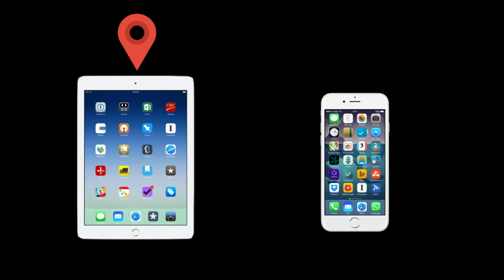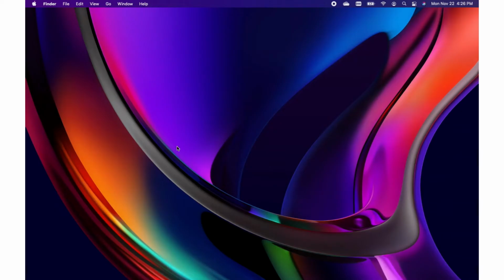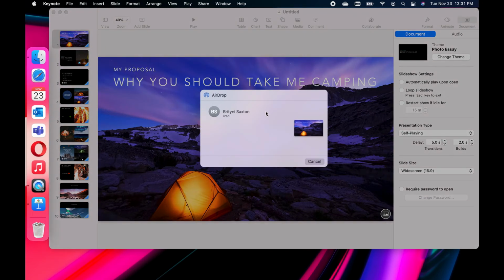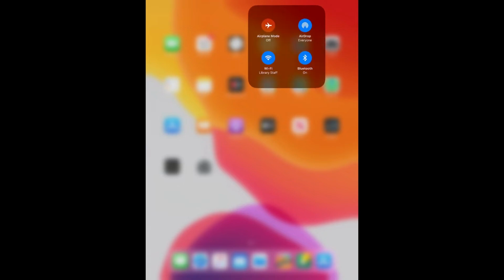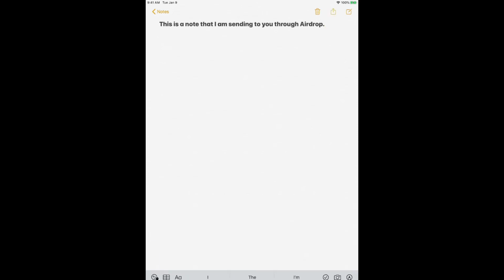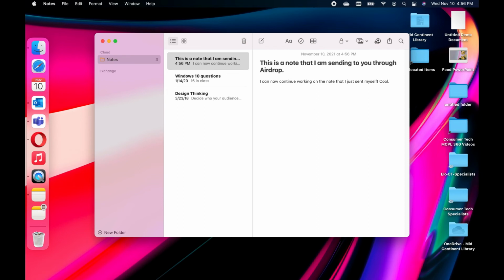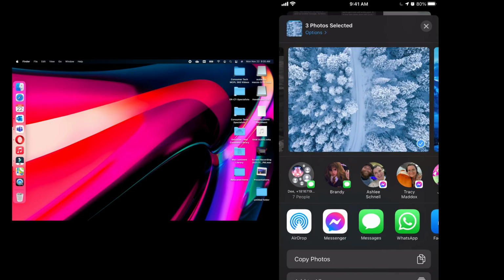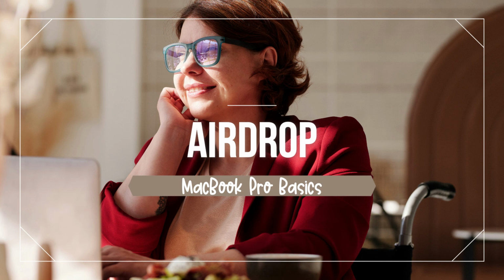MacBook Pro Basics - AirDrop | Technology Education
Need to send a file on your phone to your laptop? Come learn all about how to AirDrop files between Apple devices.